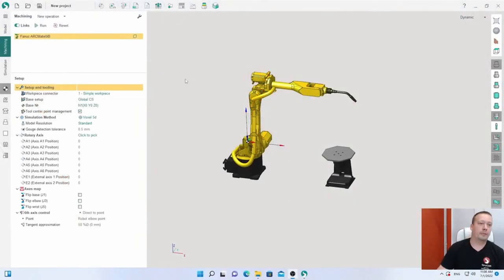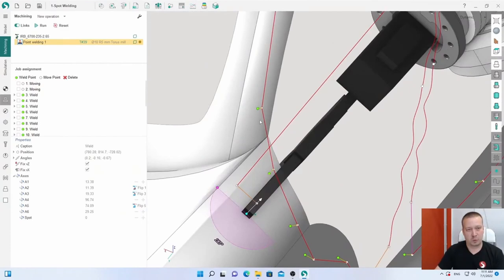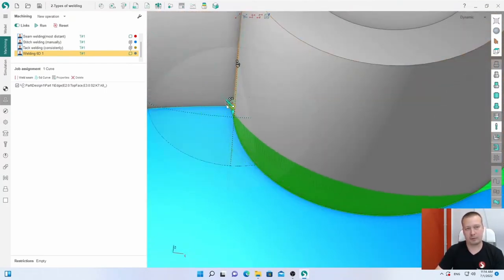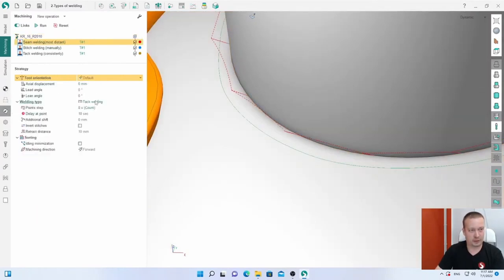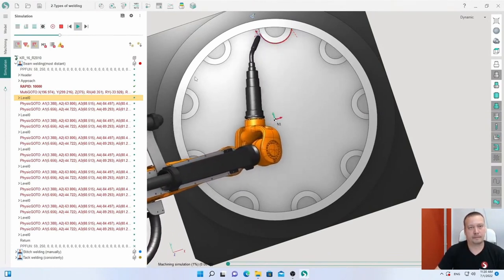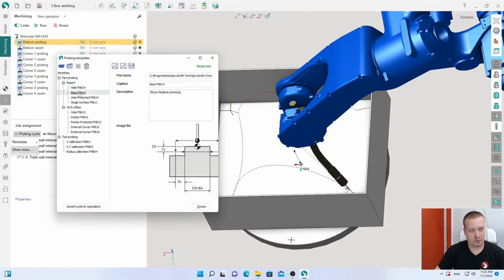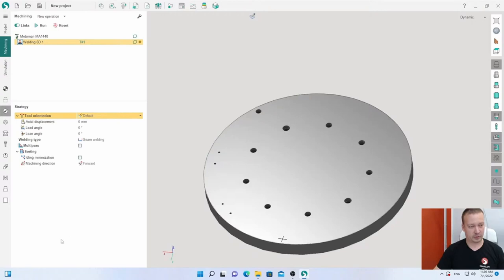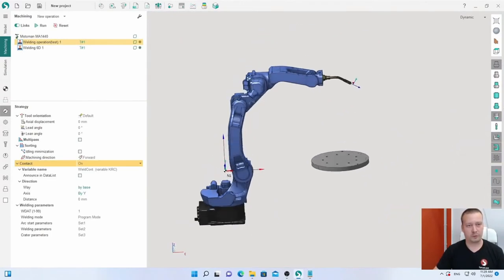Welding operation in SprutCAM X Robot